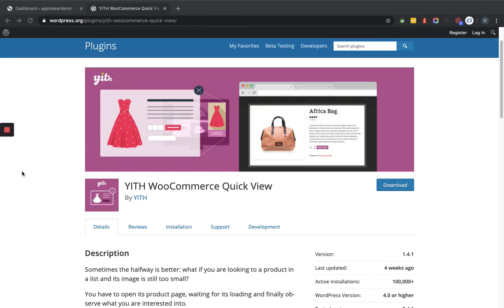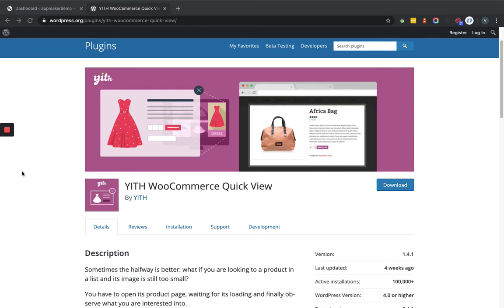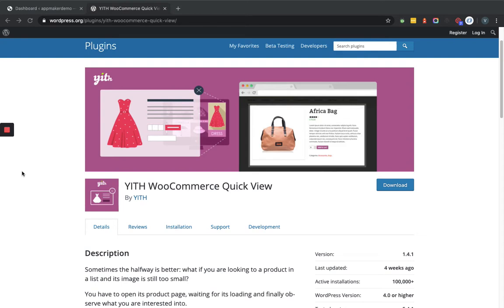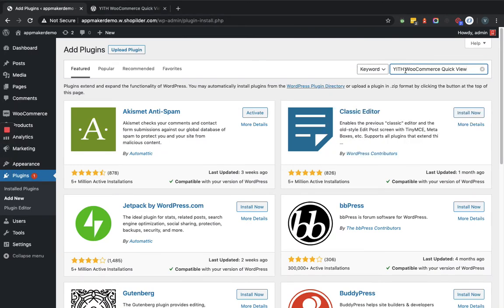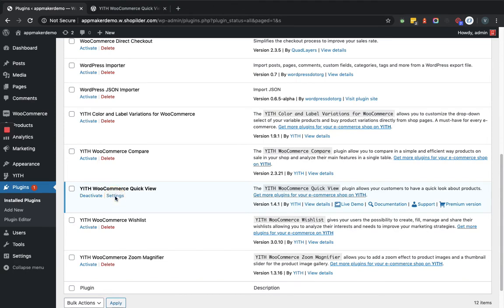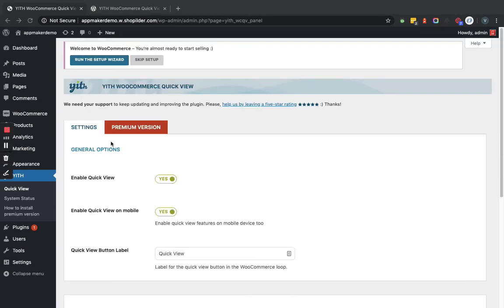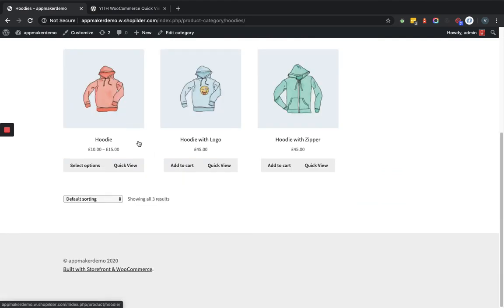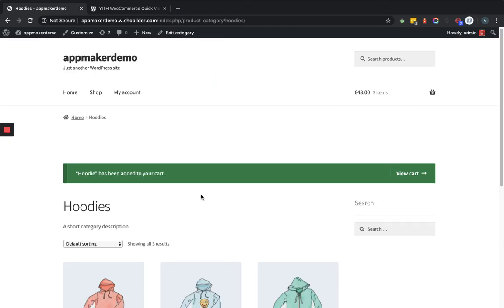YITH WooCommerce Quick View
This plugin allows you to quickly and clearly look into the product by just clicking on Quick View button showing in Product listing page.